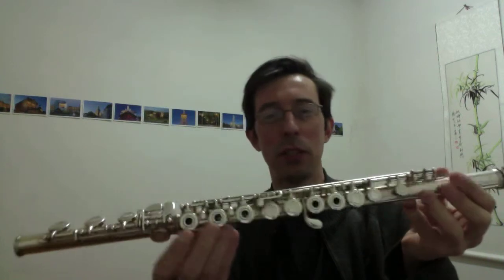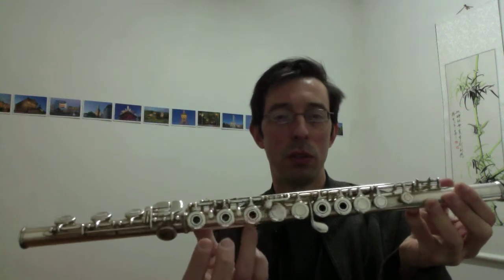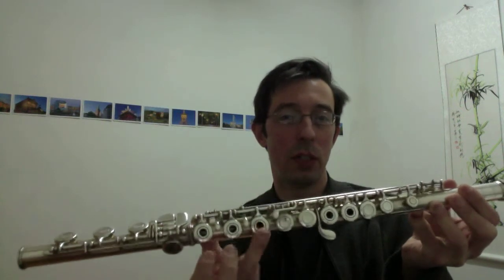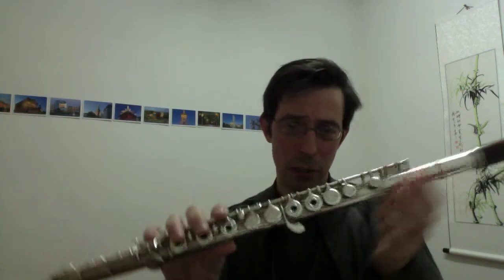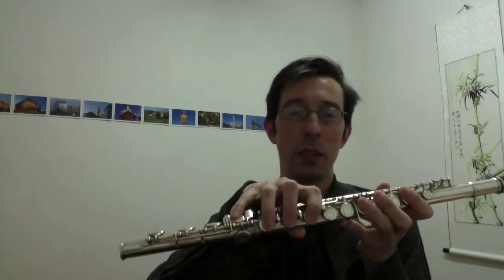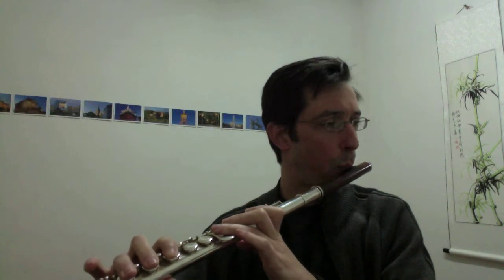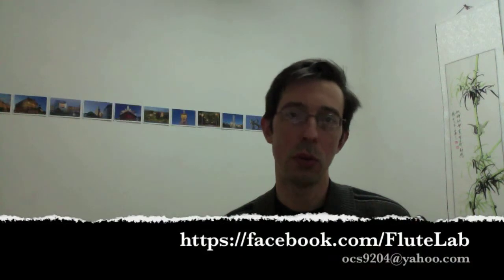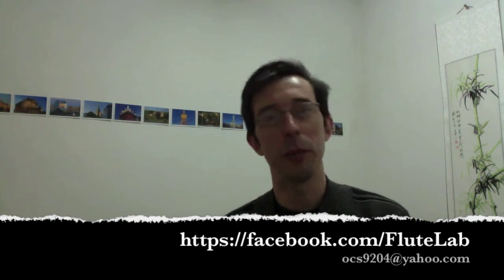FluteLab - Microtonal trills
A brief look at microtonal trills...

It's a small interval after all...